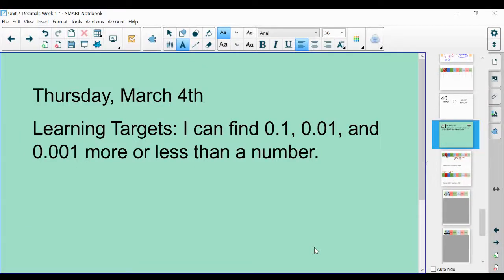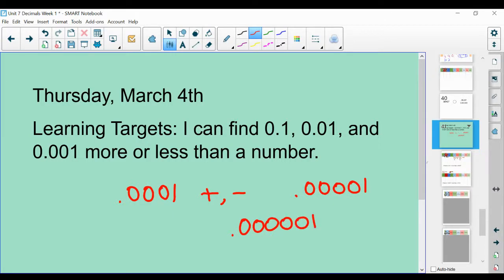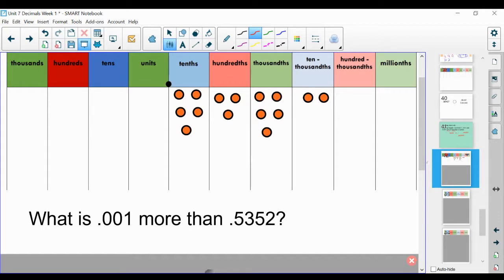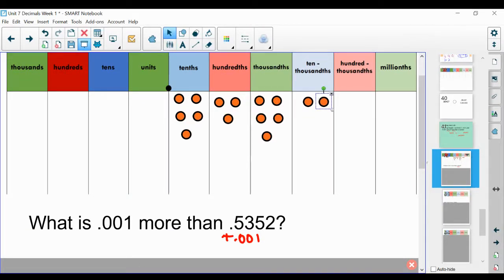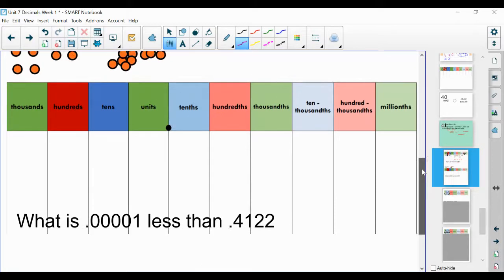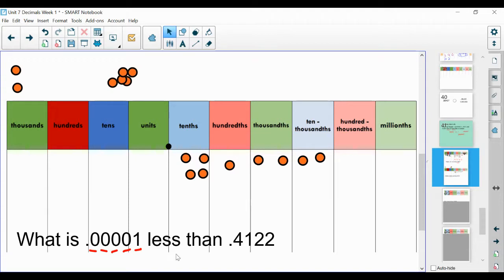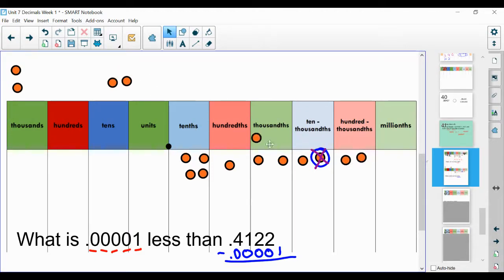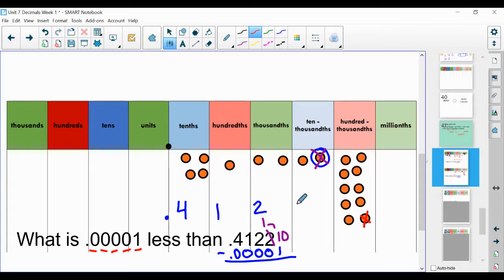More or Less .01, .001, .0001, .00001